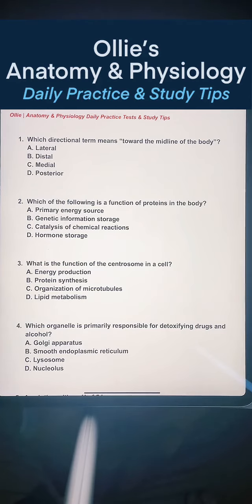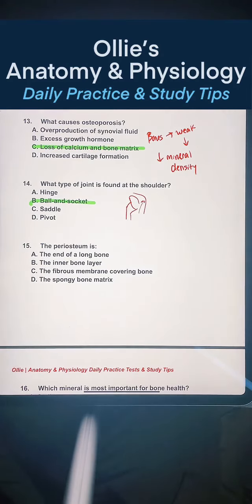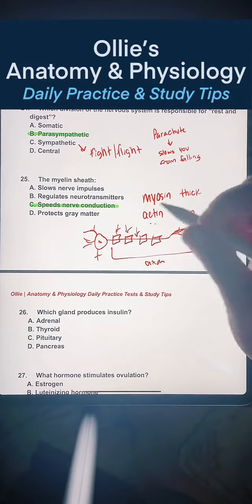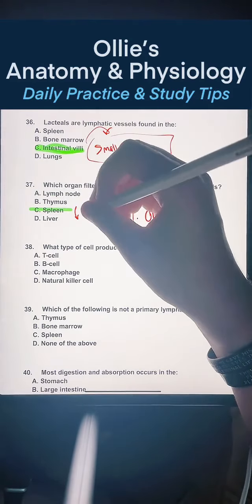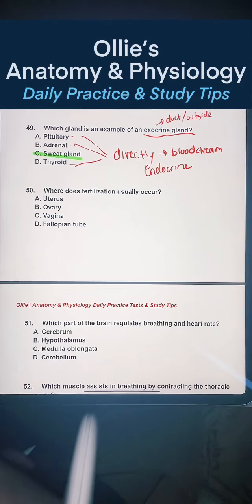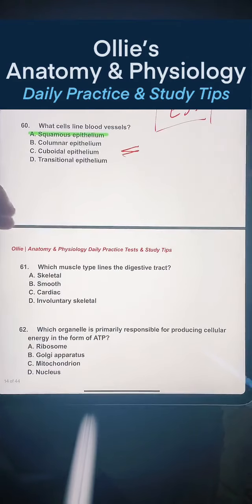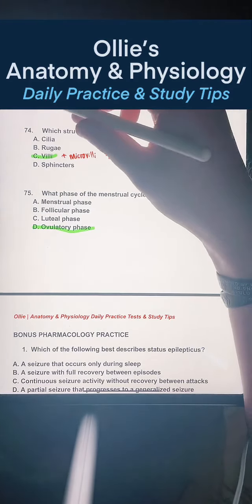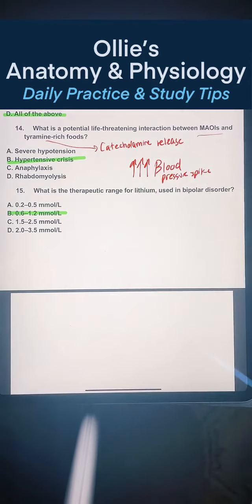5/31/25 HESI A2 / TEAS for Nursing Students LIVE Q&A: Anatomy & Physiology 1&2 Exam Prep